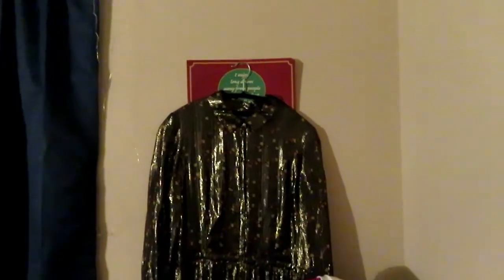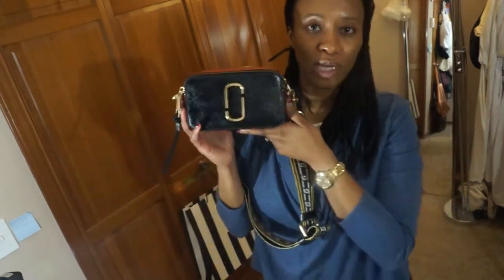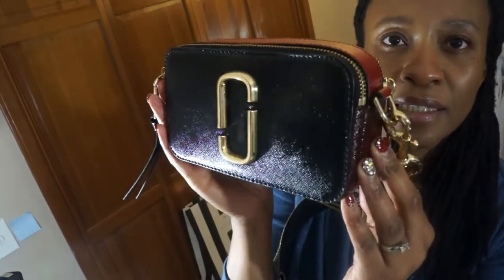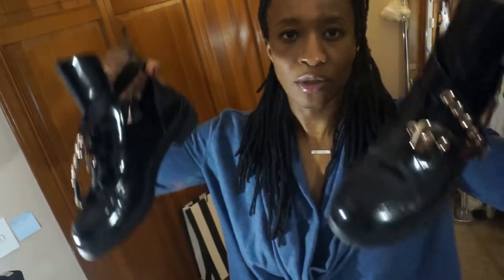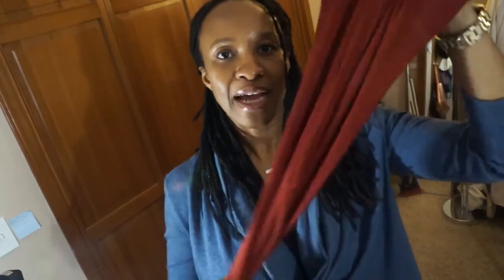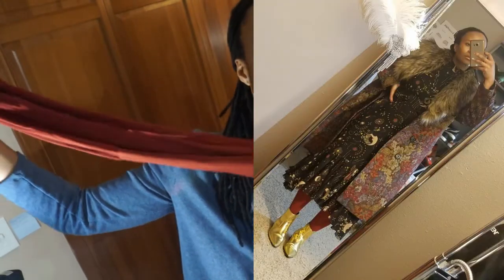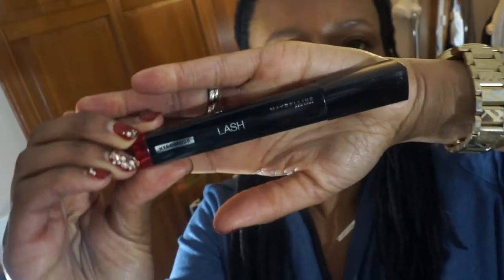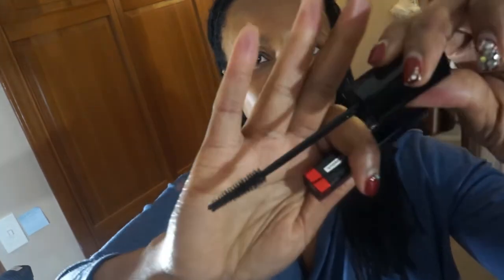December 2017 Favorites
Last favorite video of 2017! **OPEN ME!**
KEEP UP WITH TSS
IN THIS VIDEO
Bee bag: unavailable